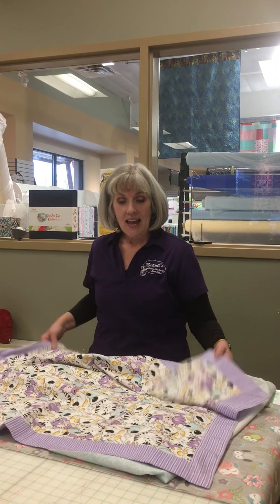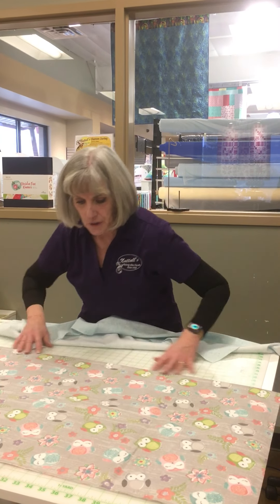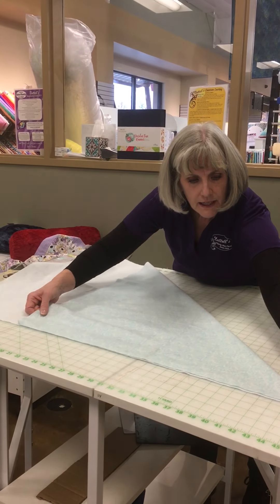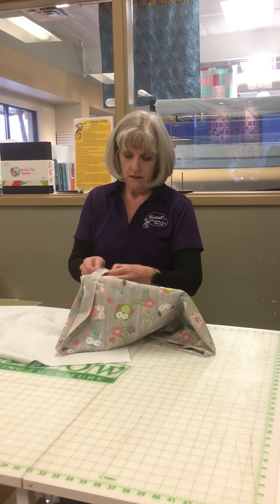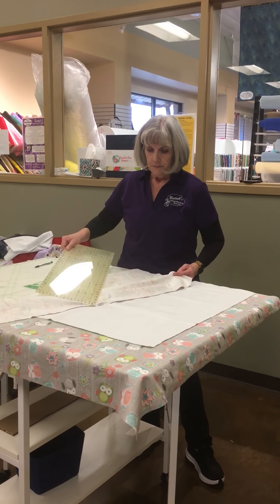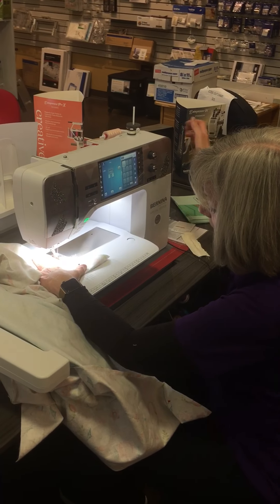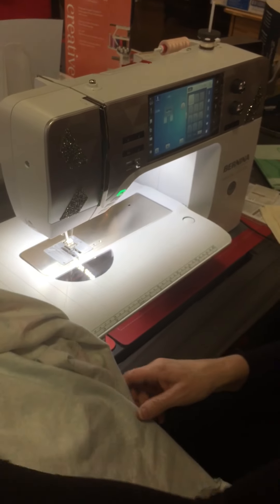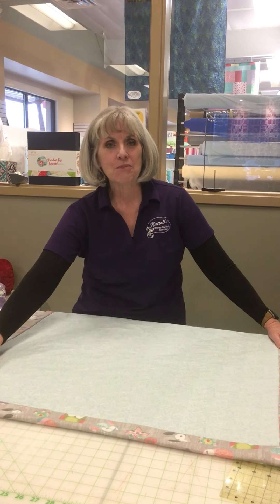How to Sew a Fun and Easy Self Binding Blanket!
How to sew a fun and easy self binding blanket!  Makes a wonderful gift!